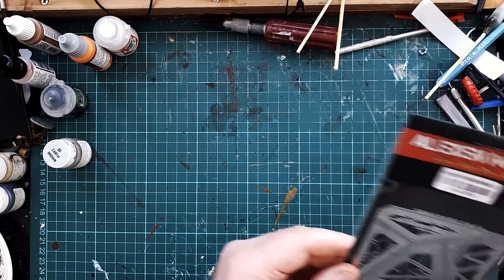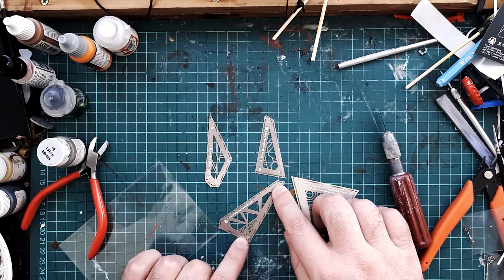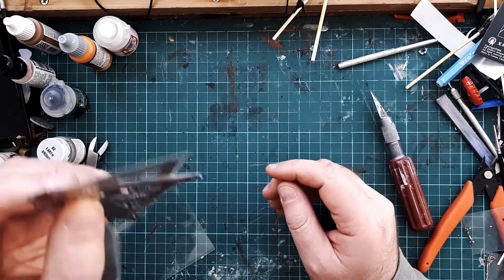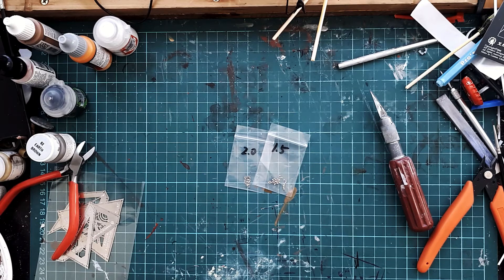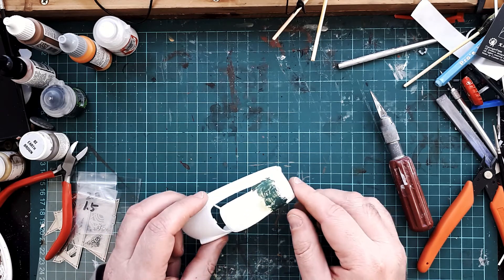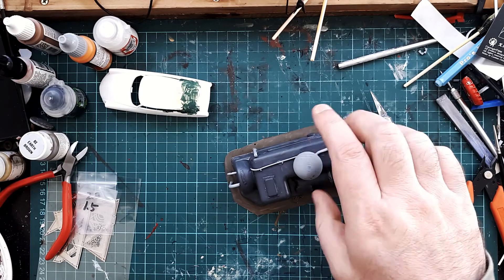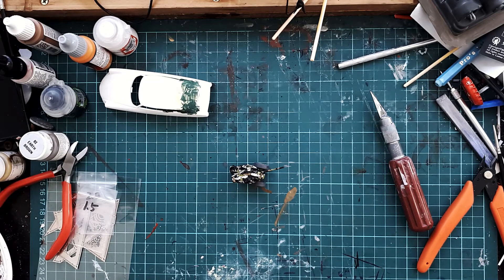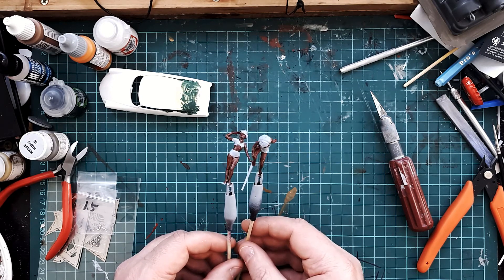From The Spinneyworld Workbench 6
A quick update on the many projects going on at the moment. A quiet one after last week's full build.